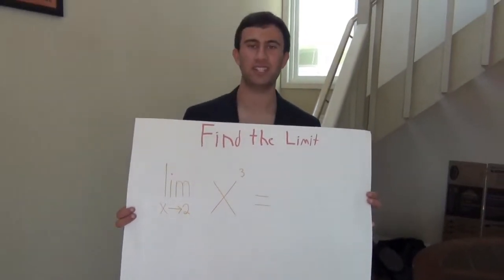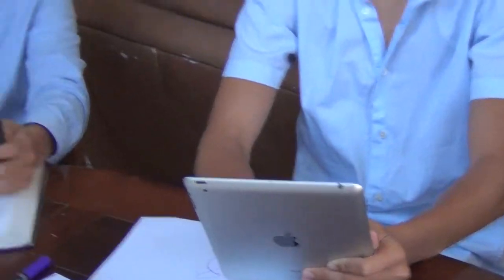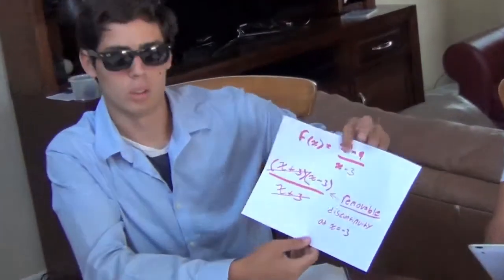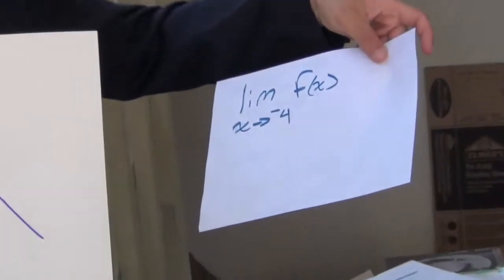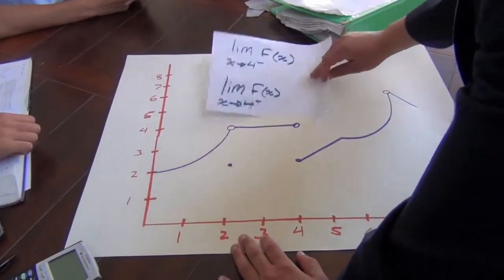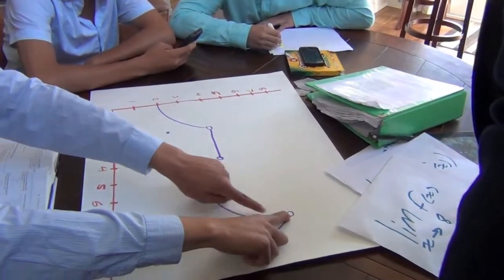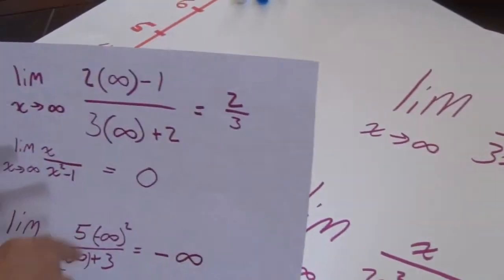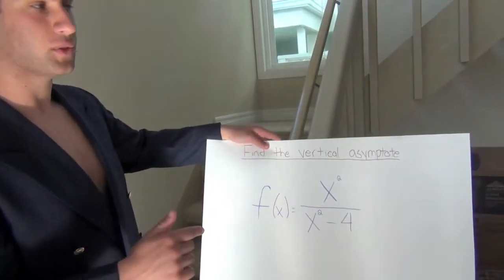AP Calculus Newport Harbor high school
AP calculus ab chapter 1 lesson